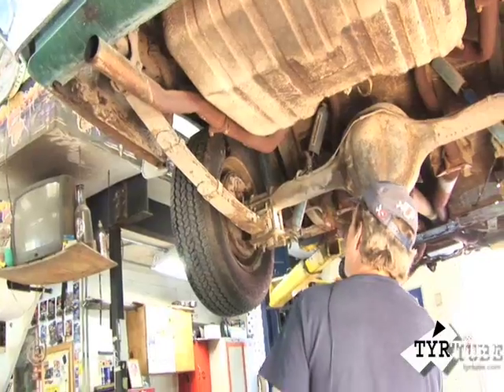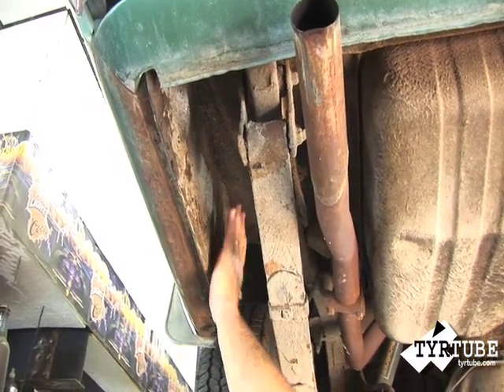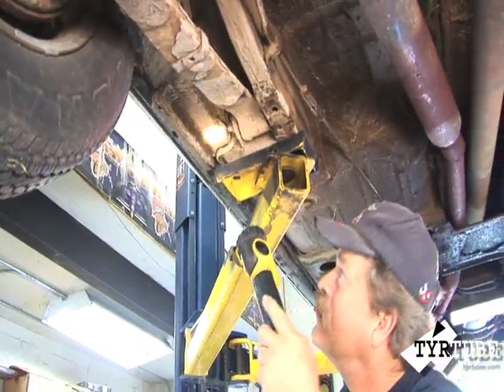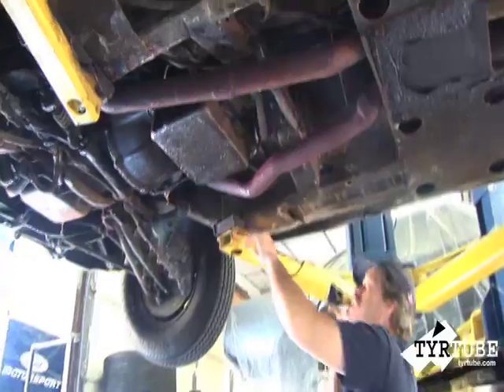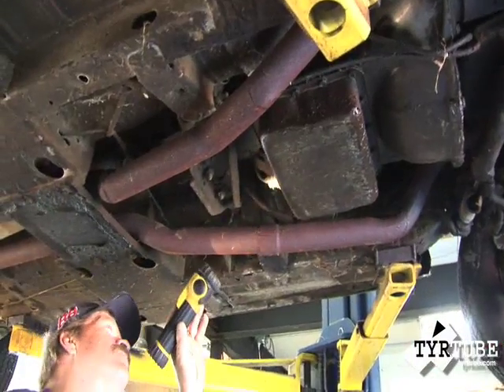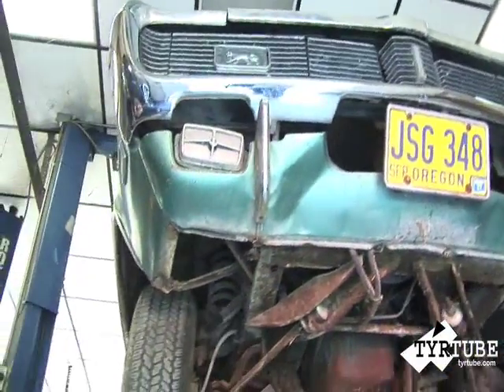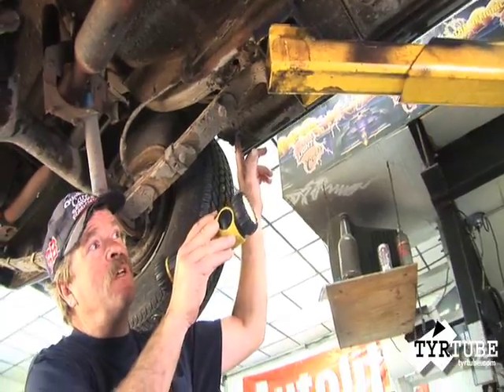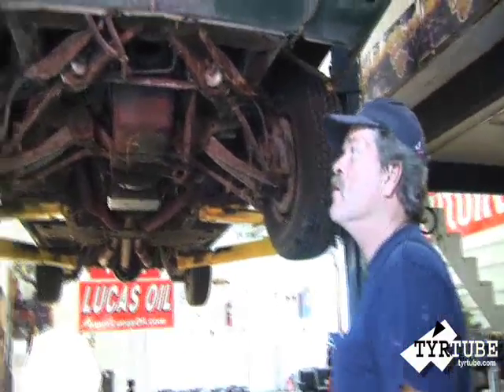1969 Cougar Eval - underneath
Greg Hillyer of Hillyer's Mustang takes a look underneath a 1969 Cougar prior to taking it apart for restoration.